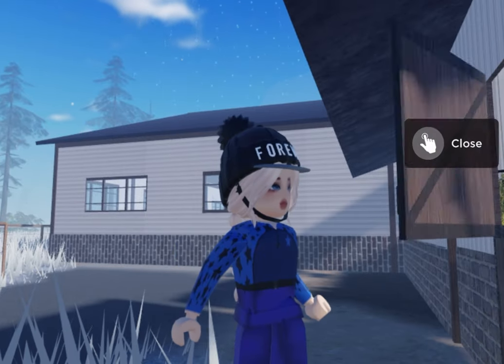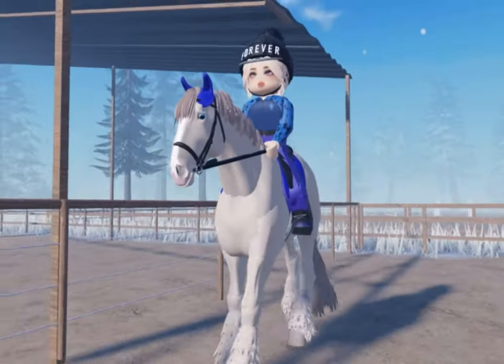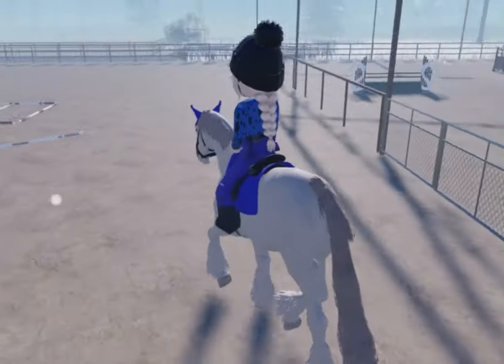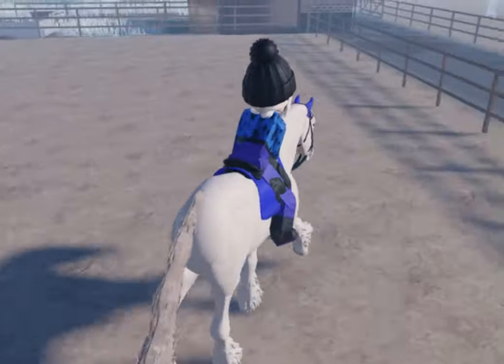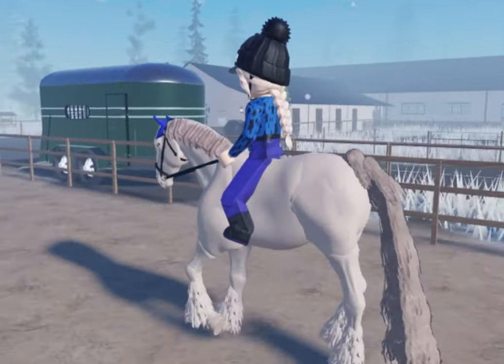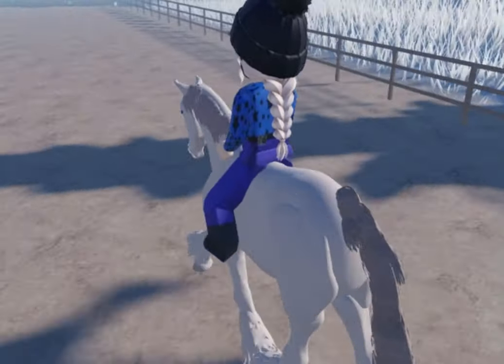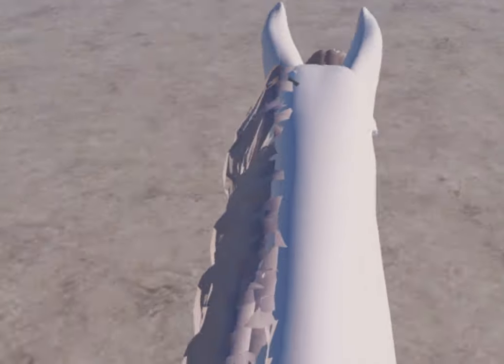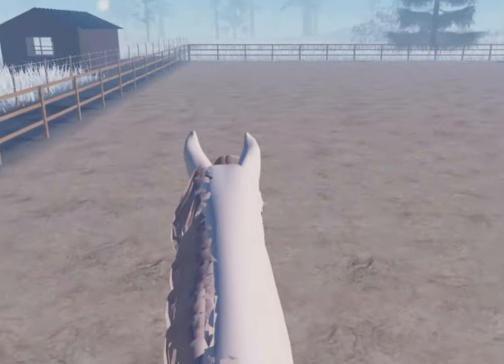I JUMPED WITH NO TACK +CHRISTMAS BARN VLOG!!!! *w pebbles*